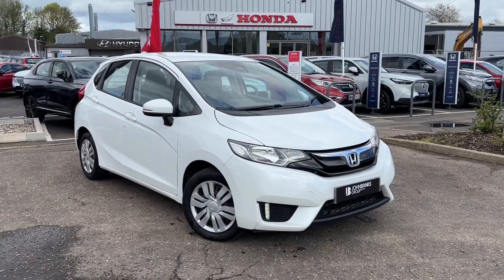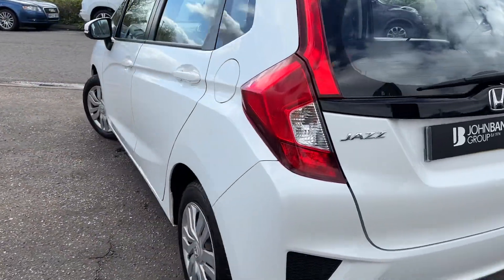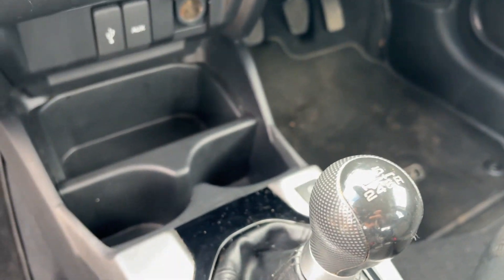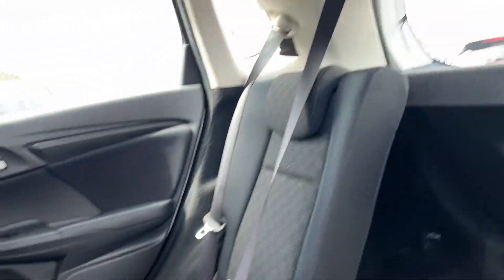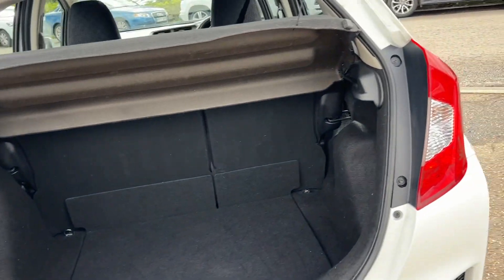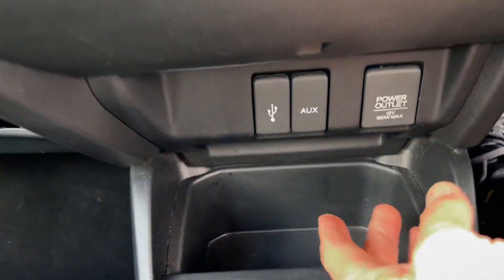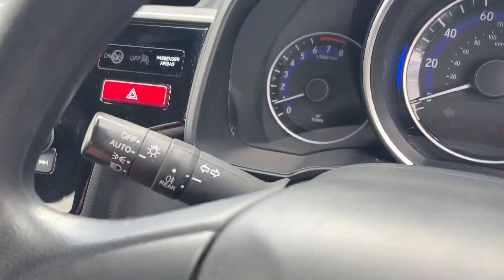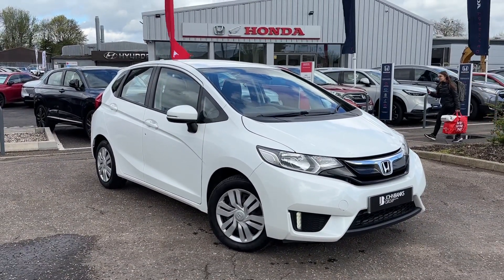Honda Jazz S 1.3 AC Hatchback